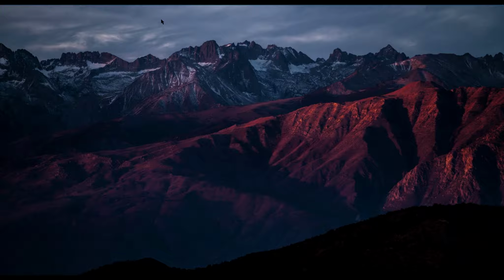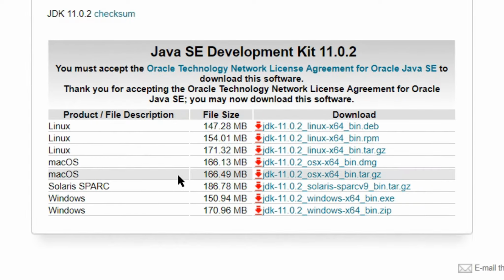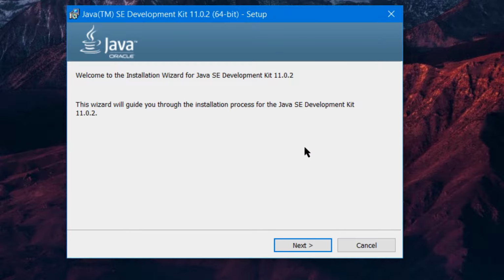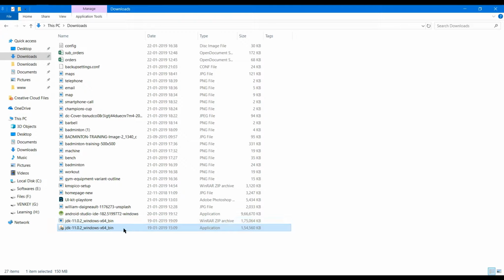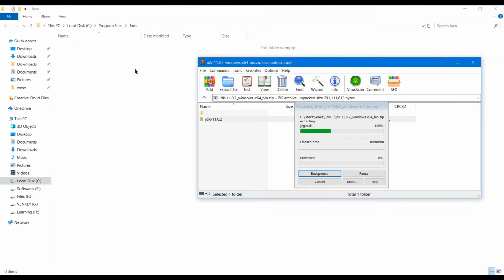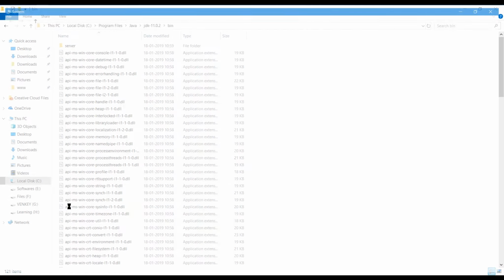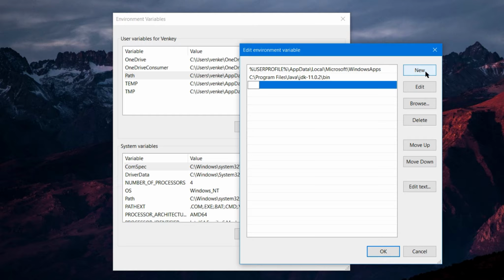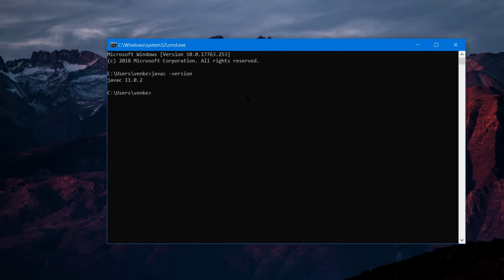How to install JDK - 2019 (Latest Method)✔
This video helps you to install JDK in any operating system without any problems. All possible methods of  installing JDK is explained.

If you got any problems or doubts, just comment those problems/doubts below and we will solve it for you..

❤Take care❤